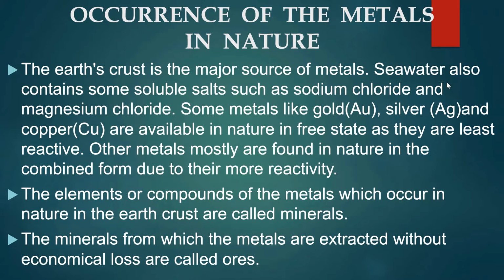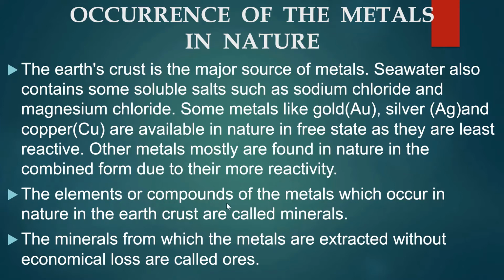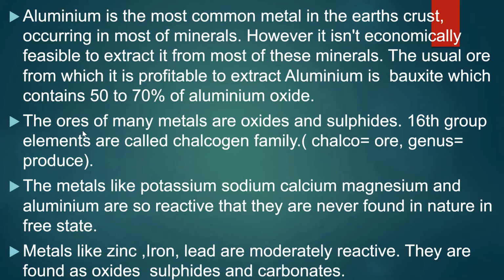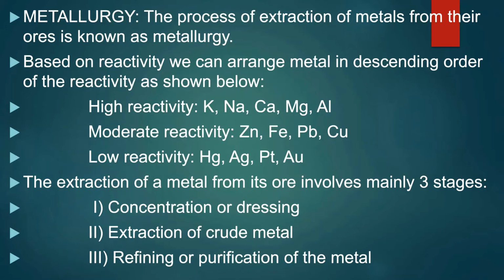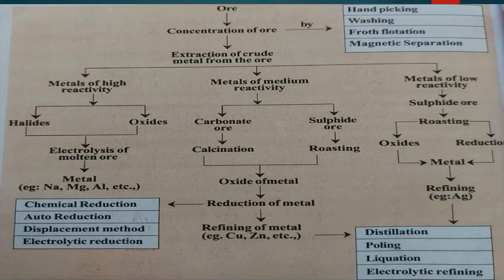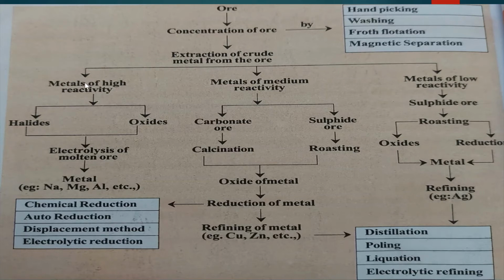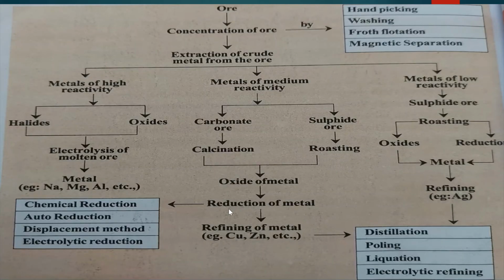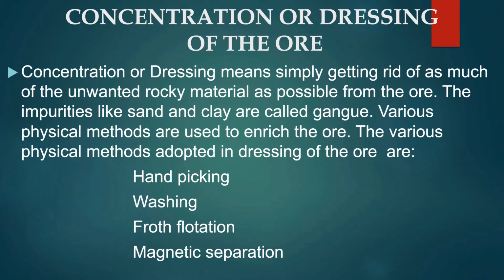Springfields School, Masabtank 2020-21 Class 10 Physics by Mrs. Nahid Javeria (6/1/2021).